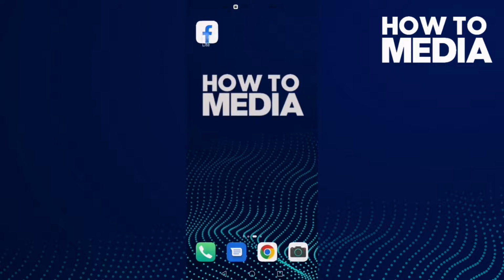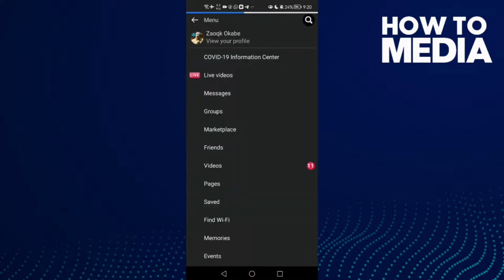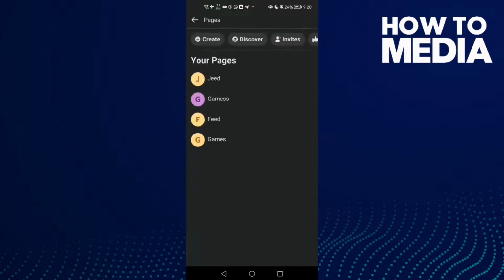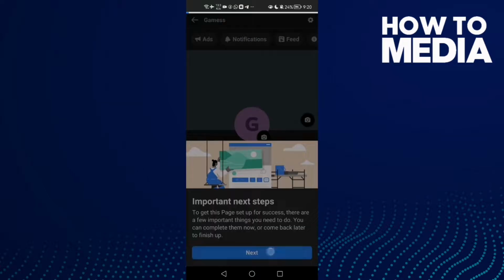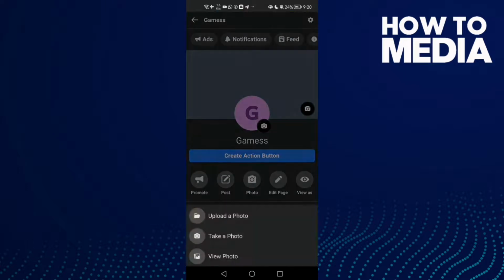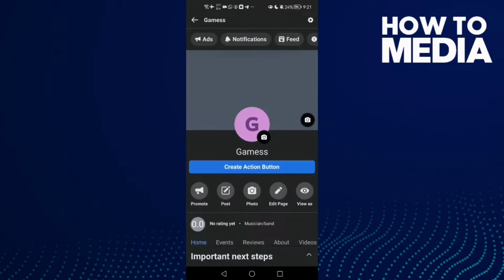How to Change Your Page Photo on Facebook Lite App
in this video we discuss :